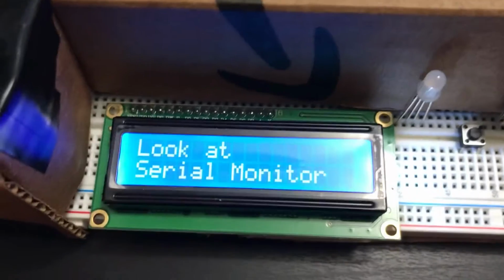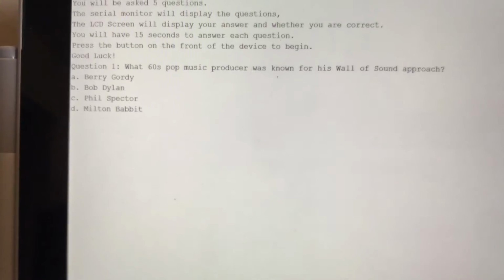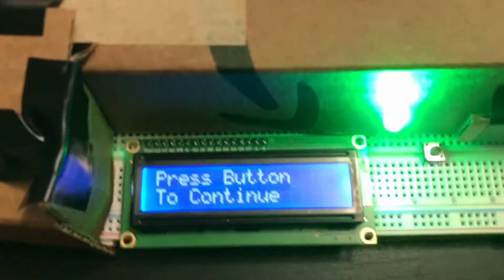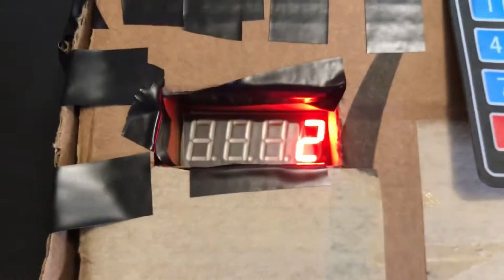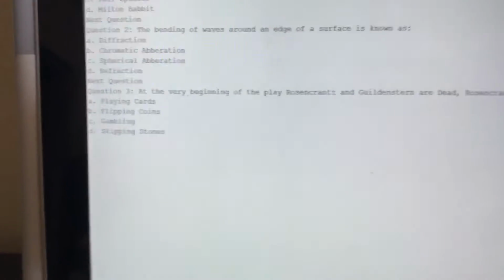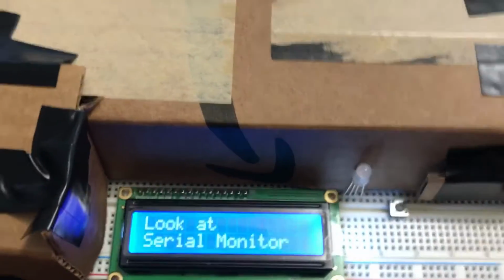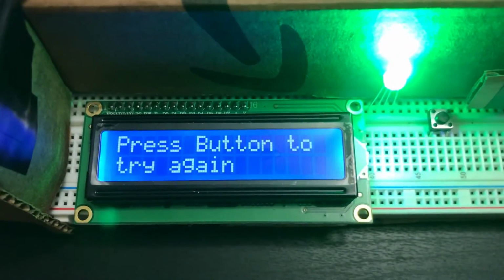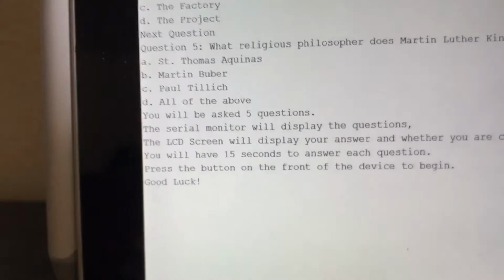ME 2900 Quiz Machine Prototype Video